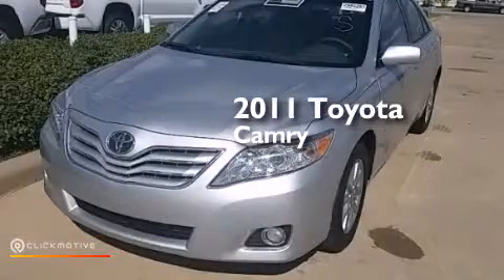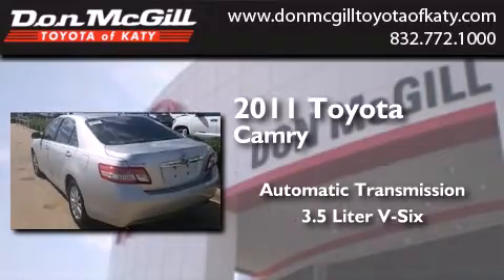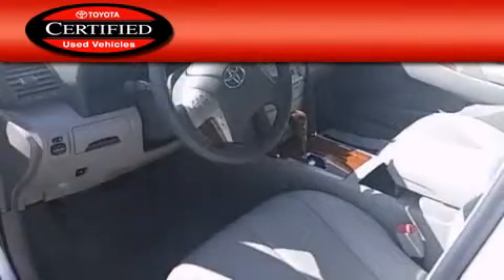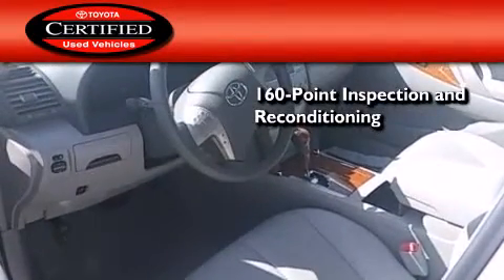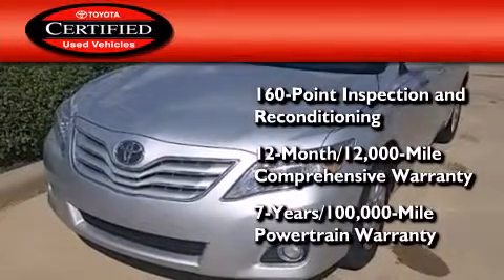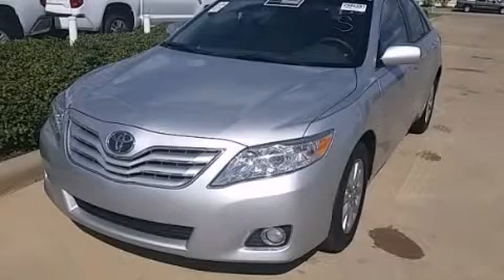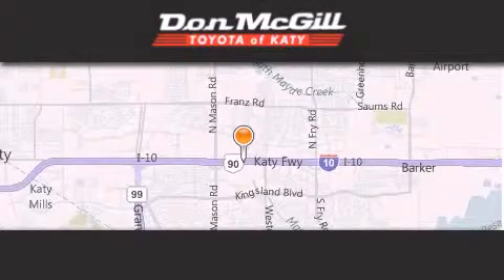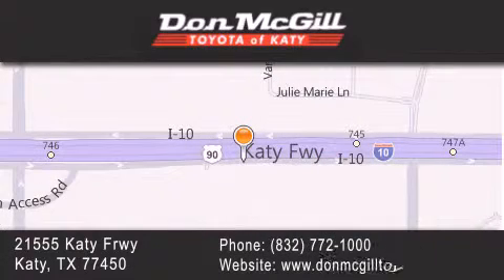2011 Toyota Camry Katy Texas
We've been honored to serve the Katy Texas area , we promise that your experience at our dealership will exceed your expectations ! Year : 2011 Make : Toyota Model : Camry Engine : Gas V6 3.5L/211 Trans . : Automatic Exterior : Classic Silver Metallic Miles : 33,708 Stock : K57103 Don McGill Toyota of Katy - GST 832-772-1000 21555 Katy Freeway Katy , Texas 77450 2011 Katy Texas